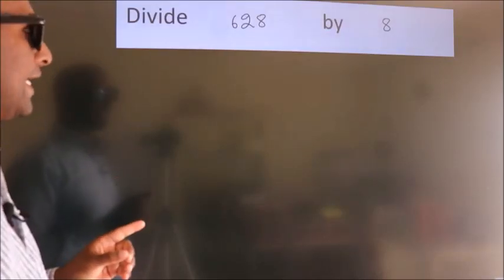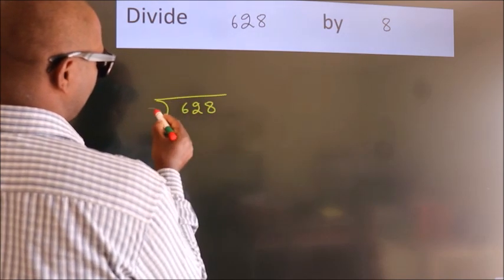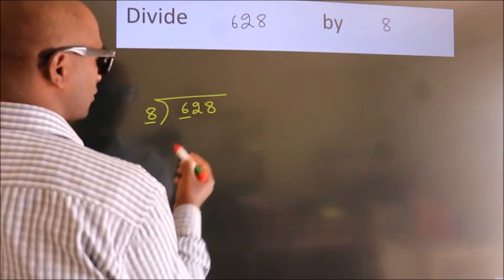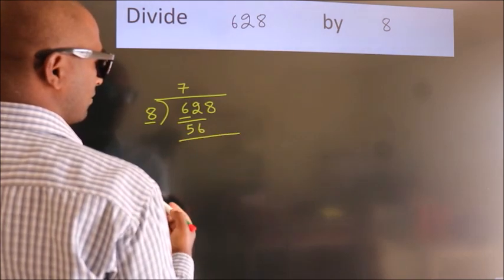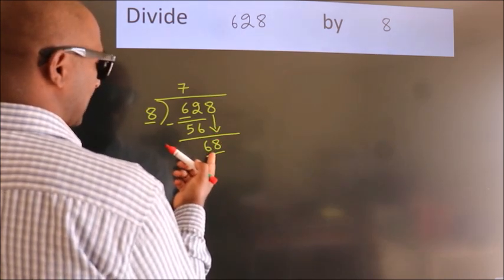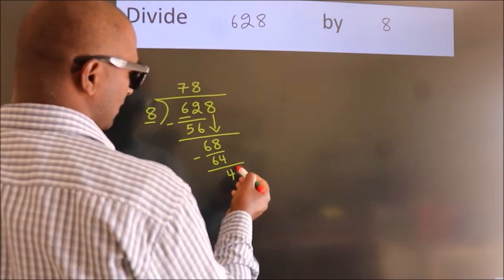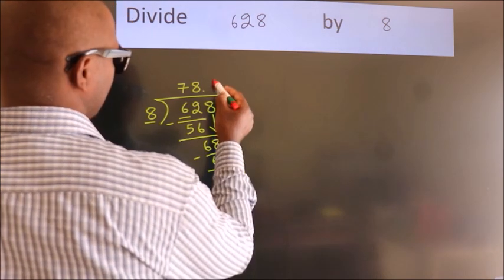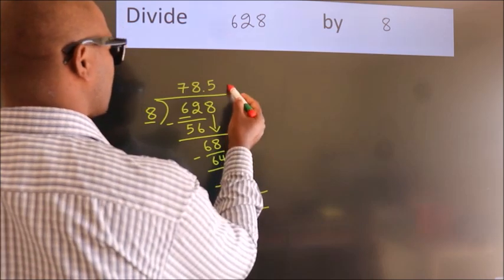Divide 628 by 8 Divide completely